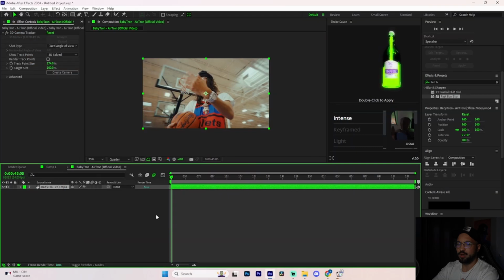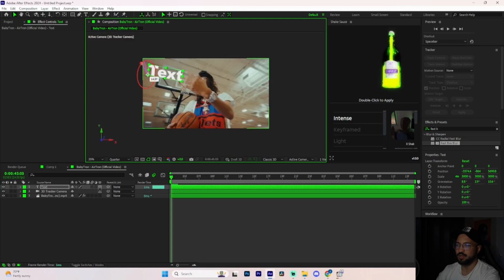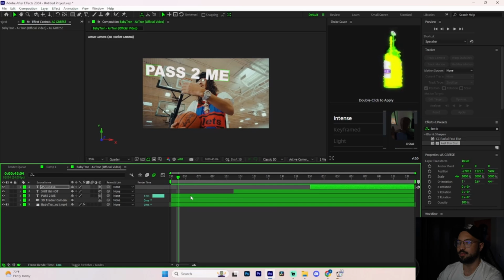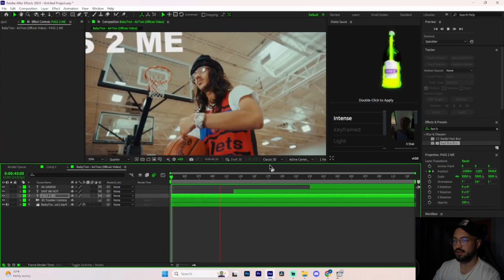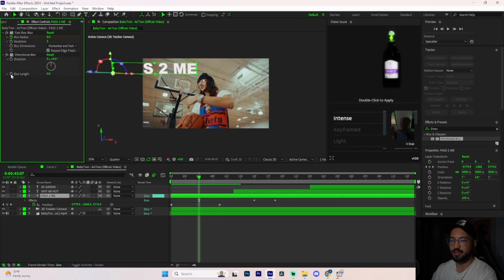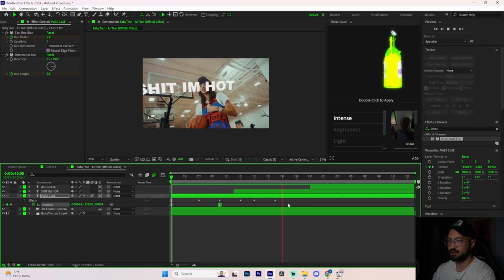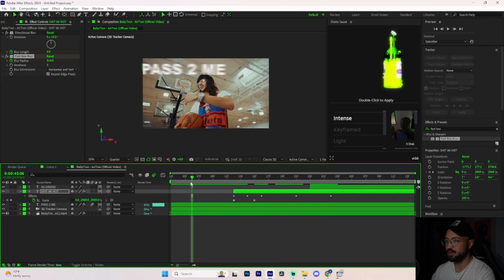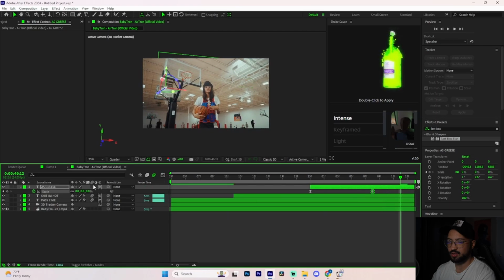How to ANIMATE 3D TEXT for Music Videos[After Effects]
We will be going over how to animate your text or lyrics 3d style for music videos inside of after effects.